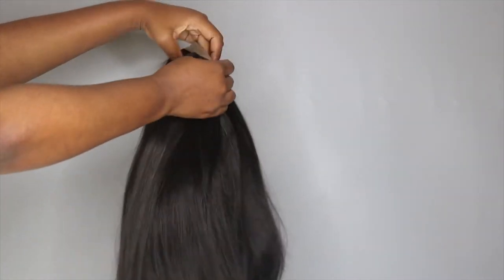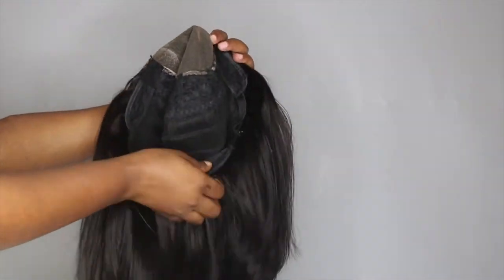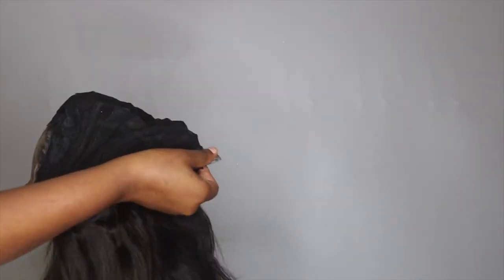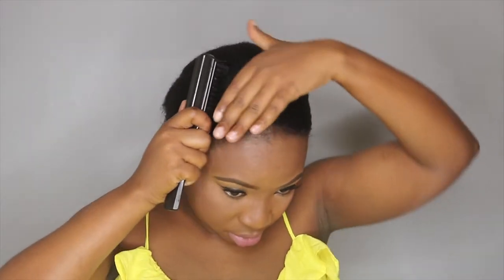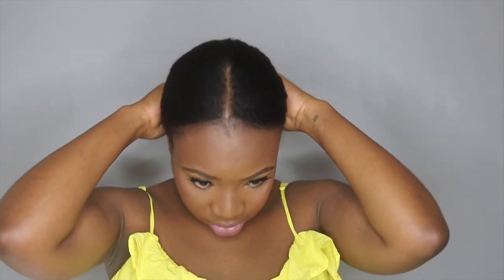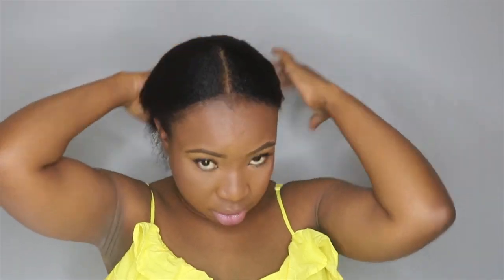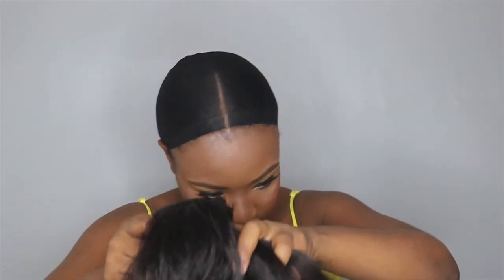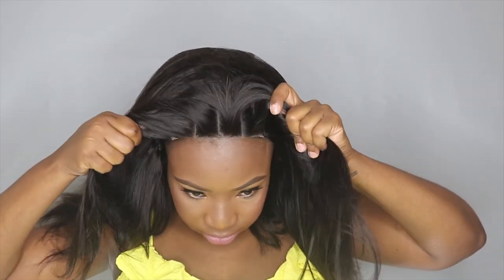QUICK & EASY HOW TO INSTALL LACE CLOSURE WIG| NO Glue, NO Sew, NO Band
PRODUCTS USED:
DIY Lace Closure Wig
Eco Styler Gel
Afri True Heat Protection Serum

FILMING TOOLS:
Ringlight - Neewer
Lens - Canon 50mm f/1.8 and  Canon EF-S 18-55 IS STM LENS